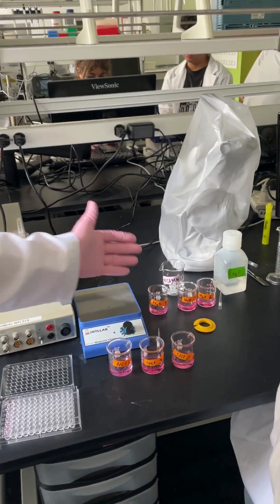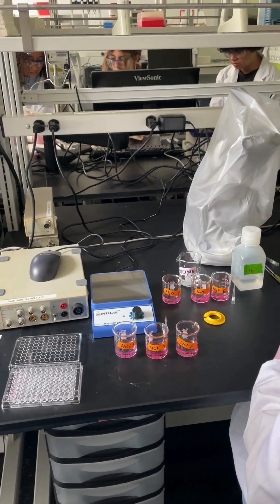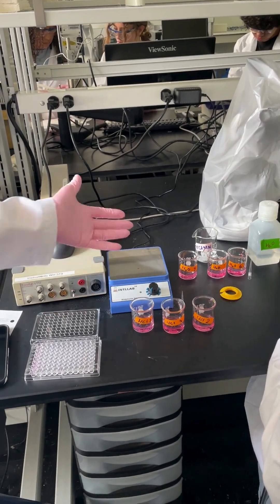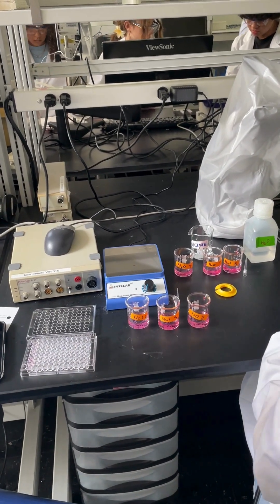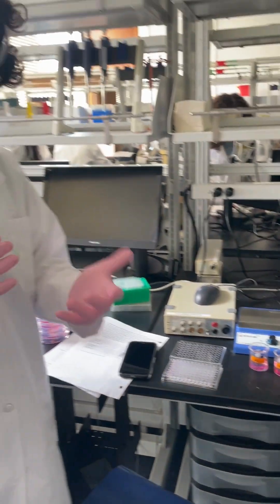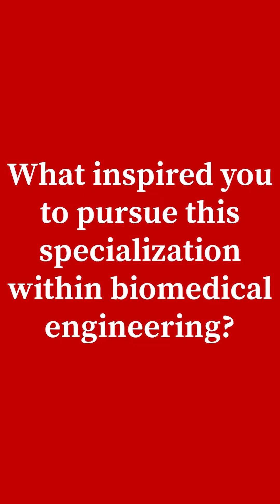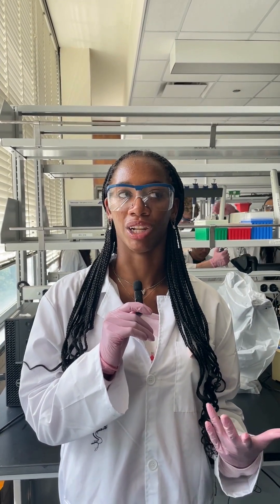Elevate College Prep: Illinois Tech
Visit an Elevate College Prep Summer Program with us in the Biomedical Engineering department!
Today, high school students are getting hands-on in the lab—experimenting, exploring, and engineering solutions to real-world health challenges. Send this to a future engineer or innovator who should see this!